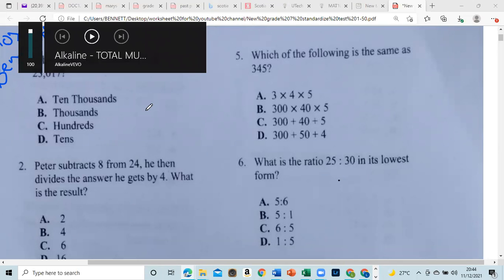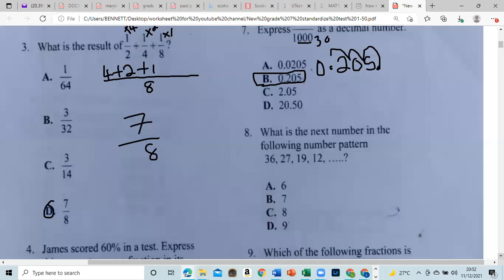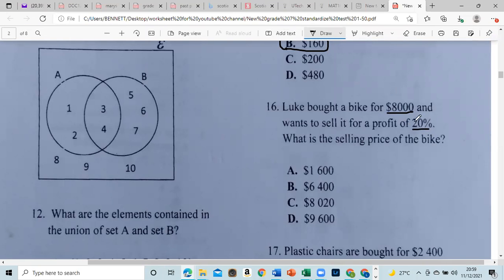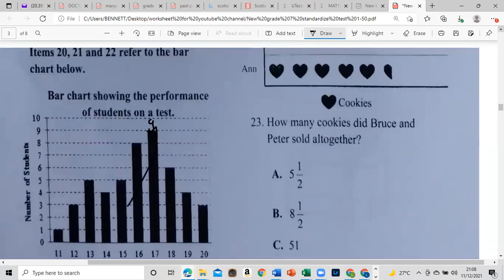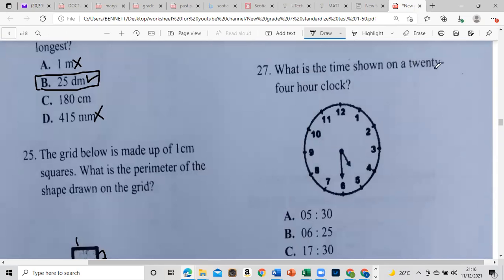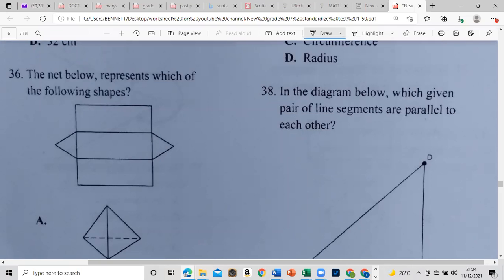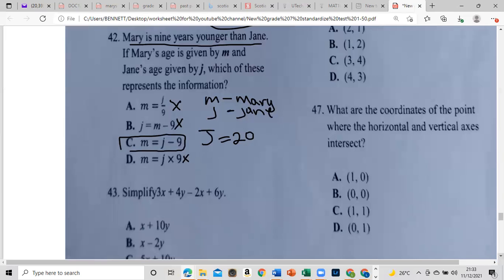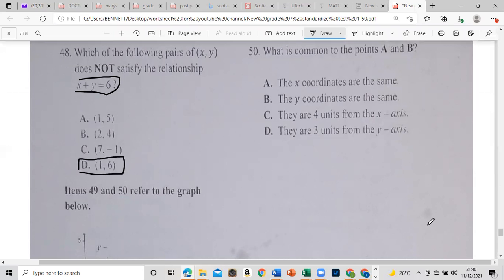World standardize math test grade 7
Standardize Test Grade 7